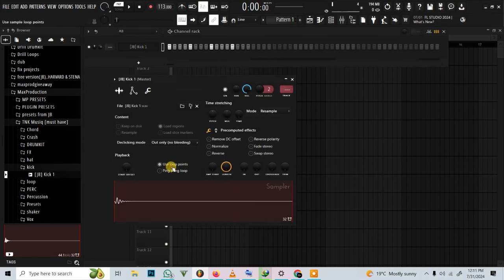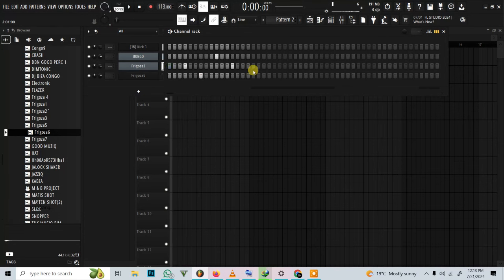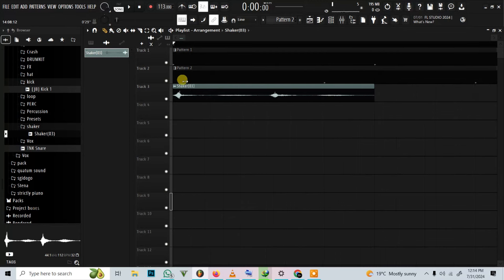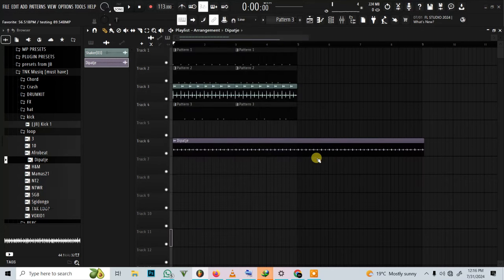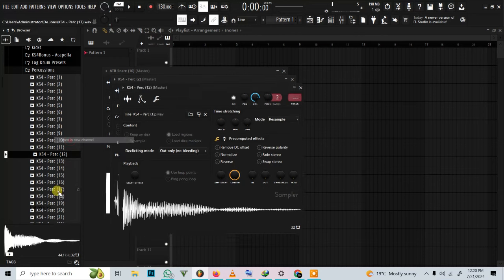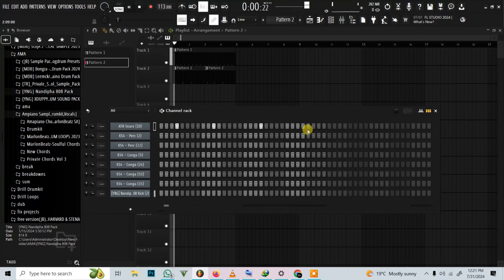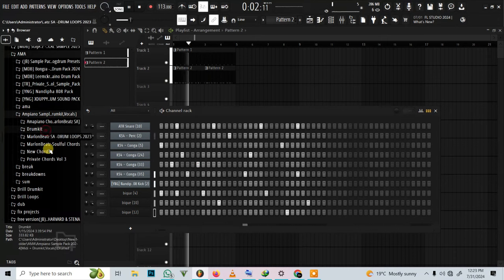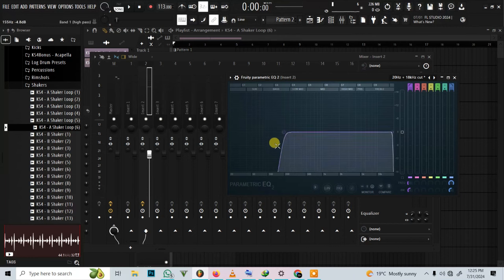How to make amapiano [Drum tutorial and mastering included ]